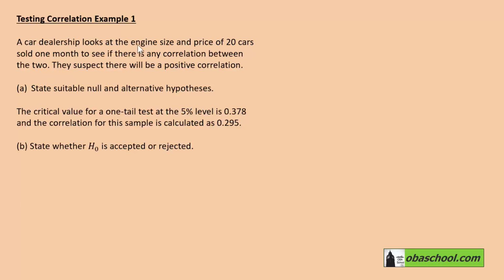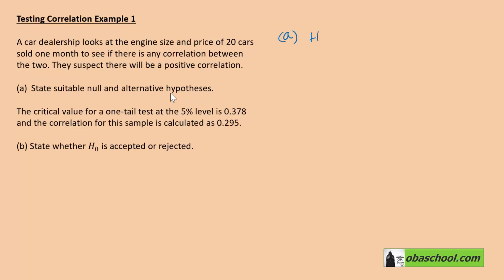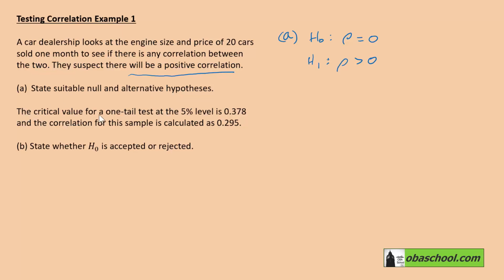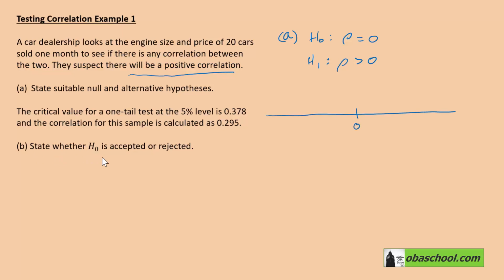Edexcel SMY2 - Statistics - Hypothesis Testing for Zero Correlation Exercise 1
SY2 Ch1.3 Regression, Correlation and Hypothesis Testing - Exponential Models - Hypothesis Testing for Zero Correlation Exercise 1.